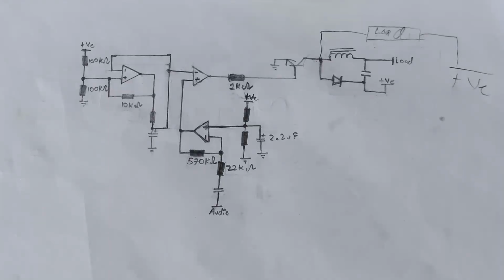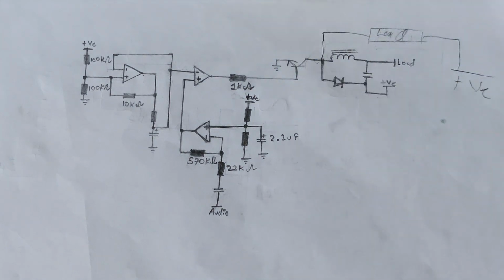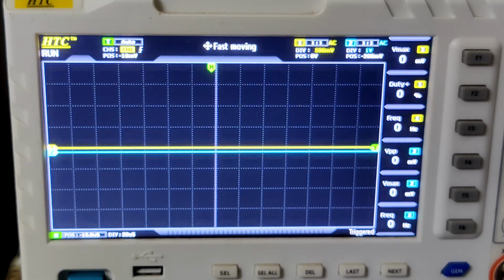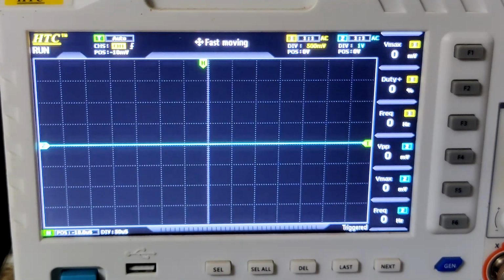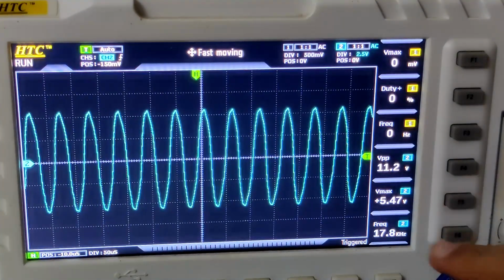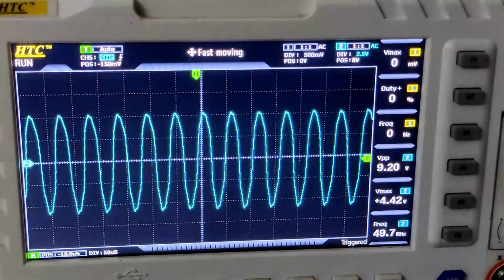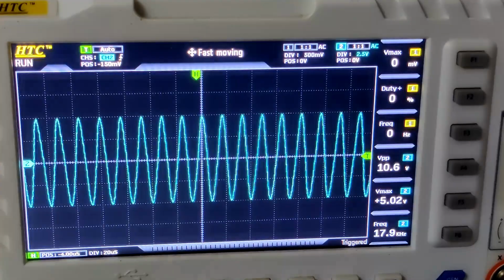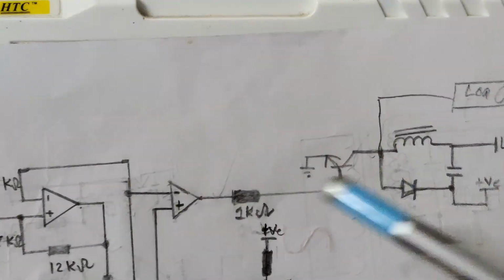High voltage arcs and plasma speaker | ZVS driver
High voltage arcs and plasma speaker, ZVS driver circuit explanation, and plasma speaker driver circuit.